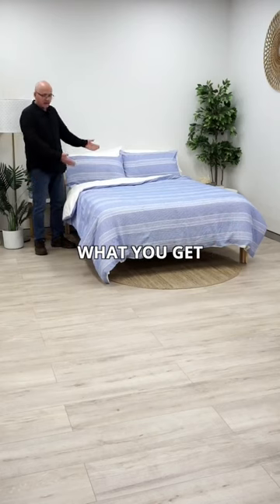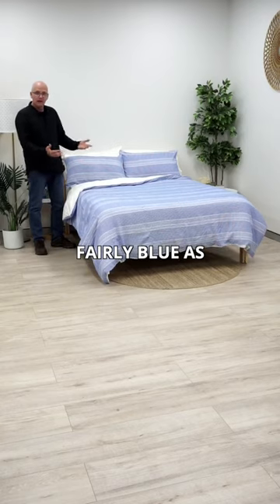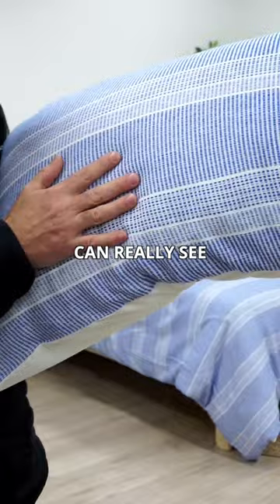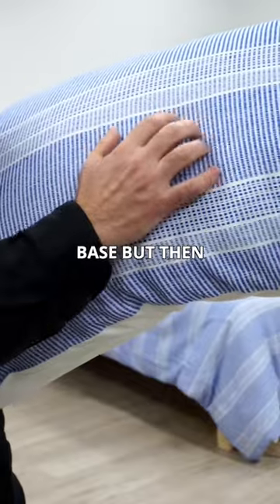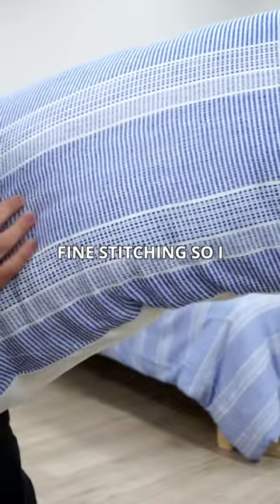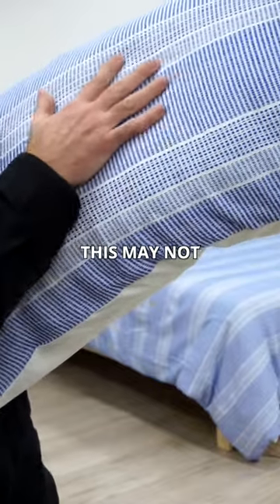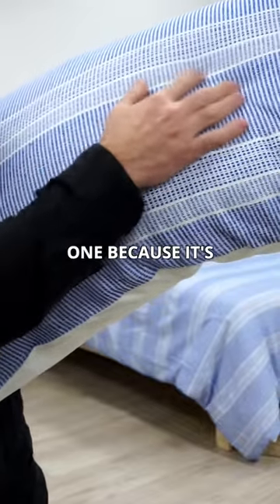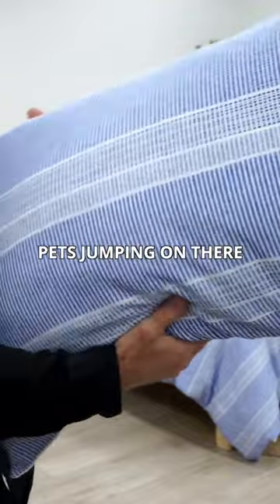Let's Take a Look at our Coastal Themed Juna Blue Quilt Cover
You can bring the beach into your home with our coastal-inspired quilt cover, Juna Blue! We recorded this live on May 25th.

You can shop My Linen's full range of quilt covers